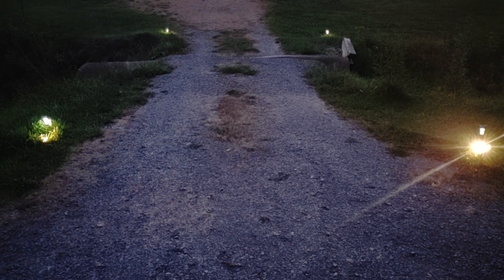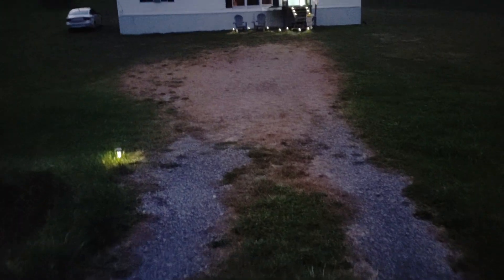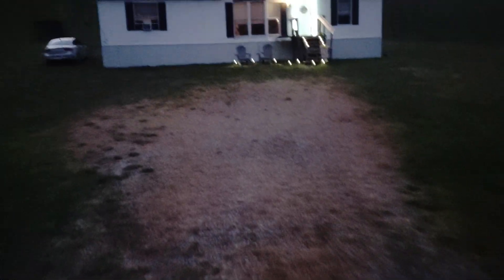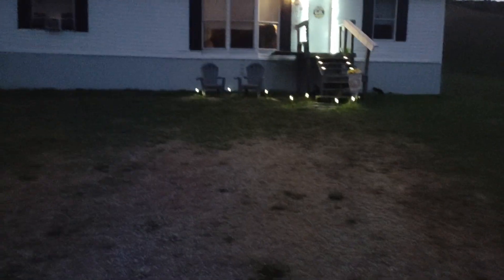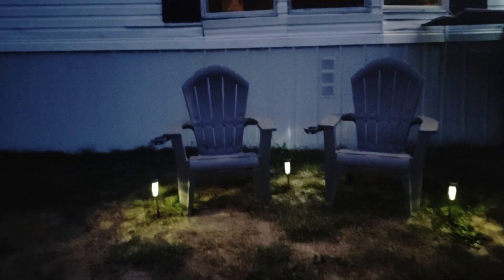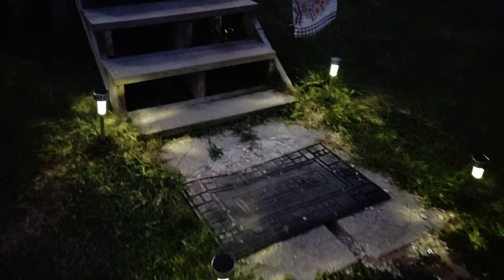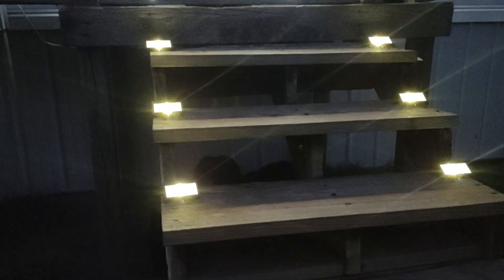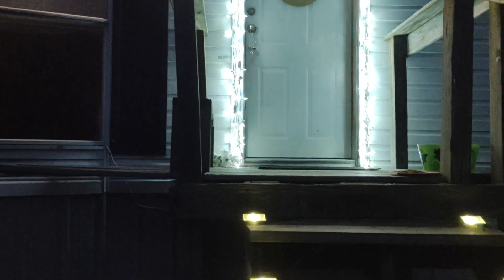Solar Lights 🌻 Dollar Tree 🏡 September 2024